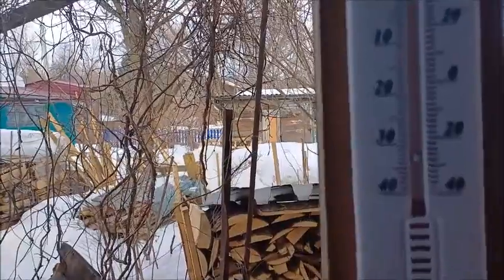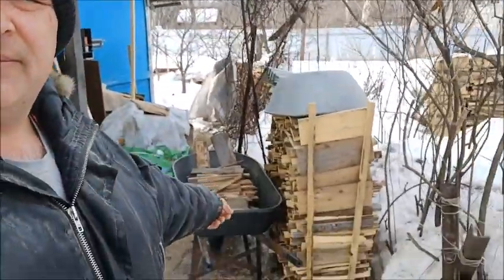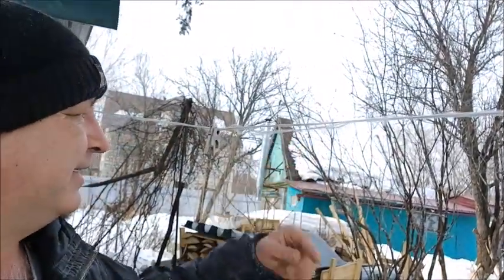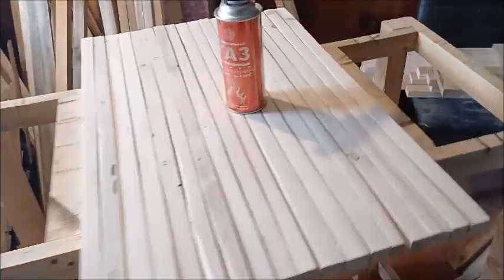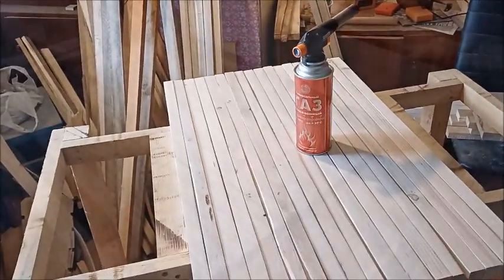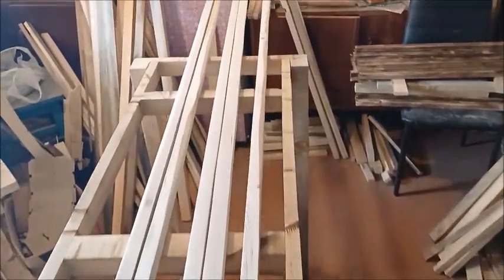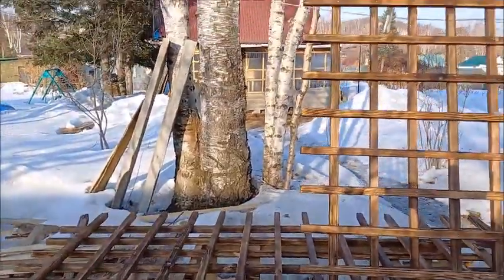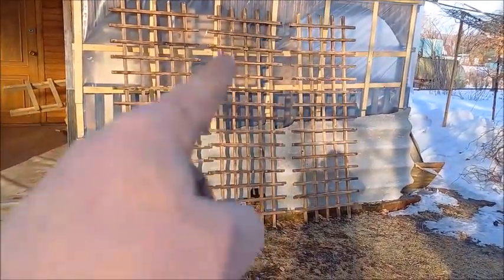Completing the construction of two new garden lattices - March 17, 2024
I completed the construction of two more lattices. Now we have 3 lattices to place around our dacha in Khabarovsk, Russia.